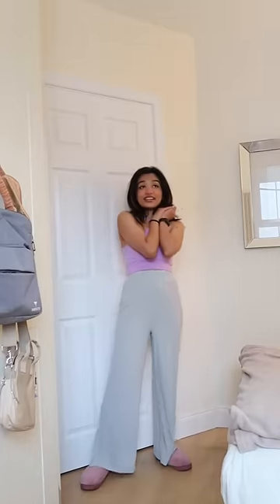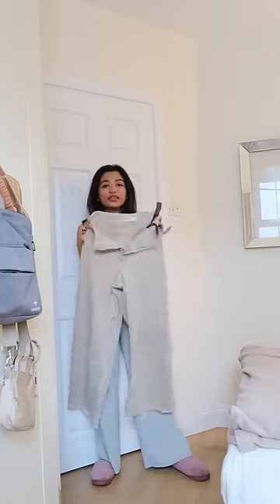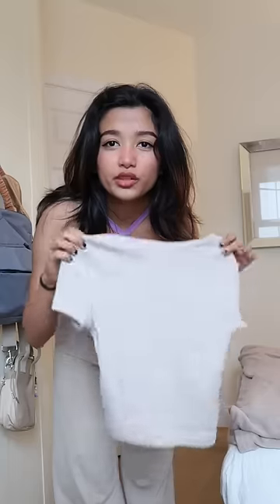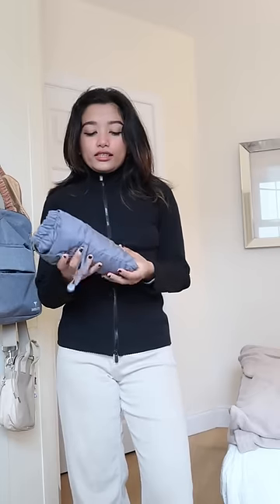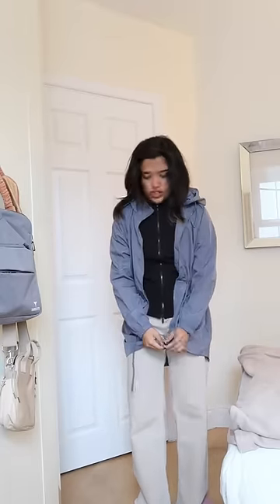It's official! She has the worst style on planet earth💦🥲